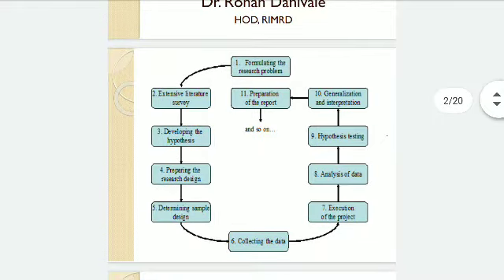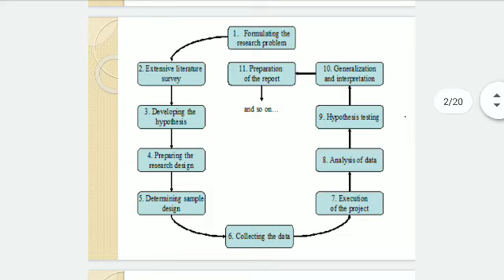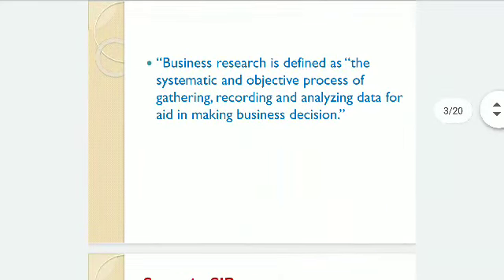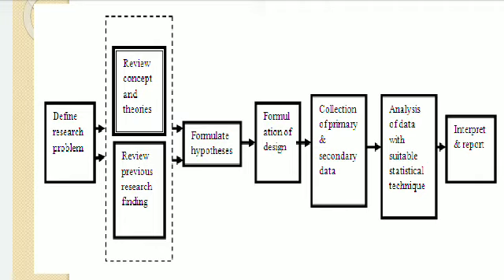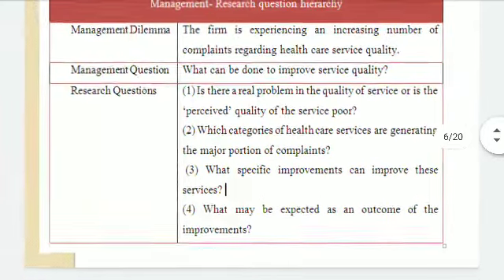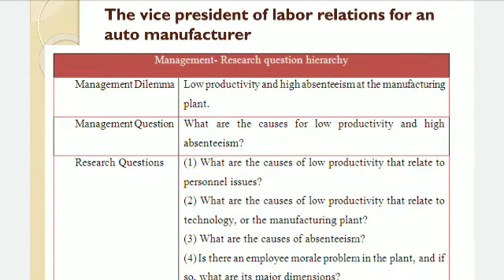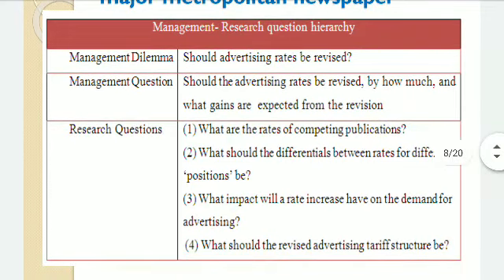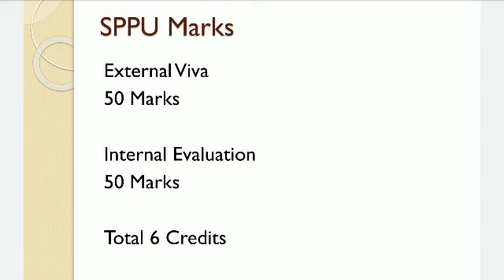SIP guidelines part 3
This video is about summer internship project guidelines part 3
How to do SIP i.e. summer internship project? Guidelines to perform SIP Useful for management students to write chapters of the summer internship project SPPU students and management students may find this video useful for their study